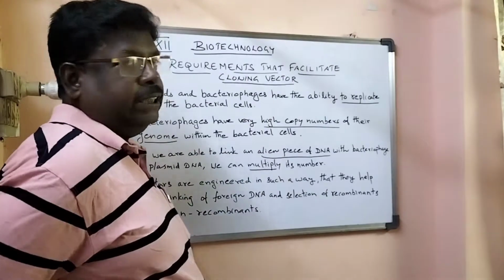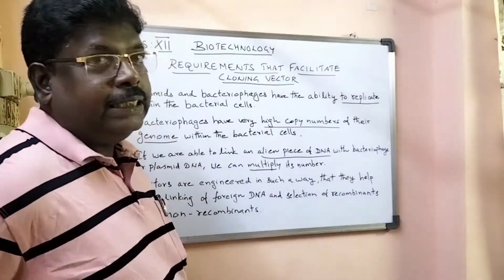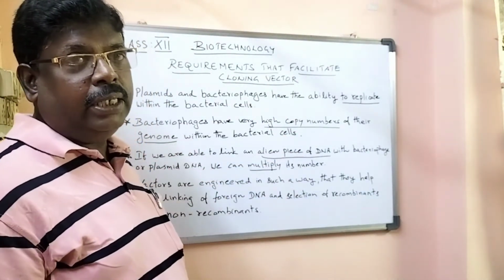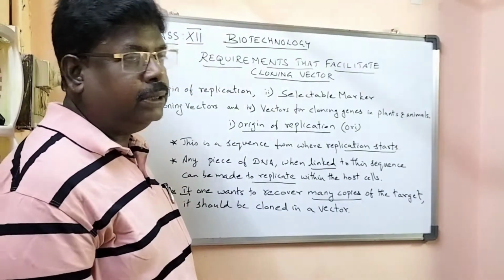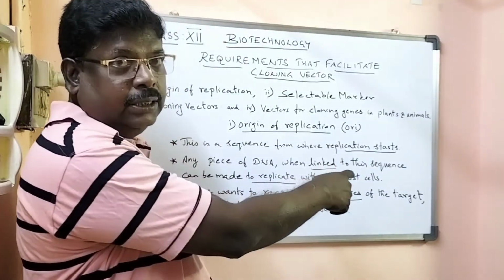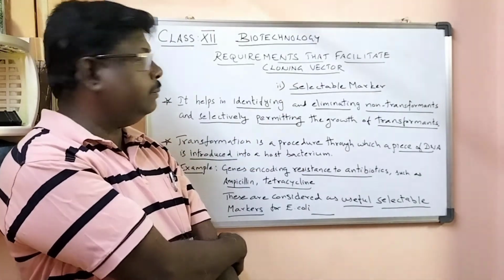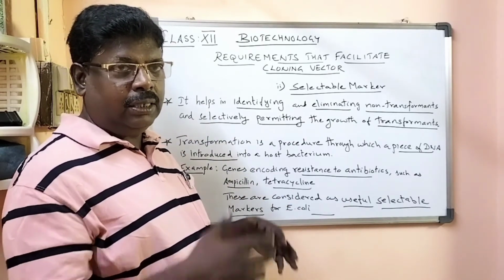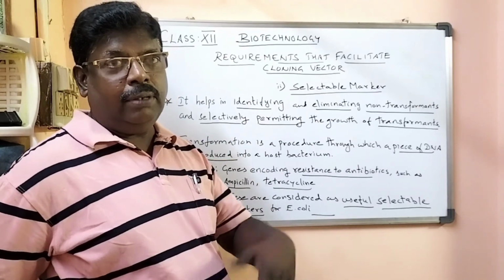BIOTECHNOLOGY PART IV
This video clearly explains about the requirements for cloning vectors. Origin of replication and Selectable markers are well explained in this video.